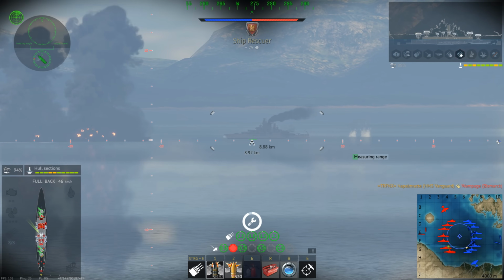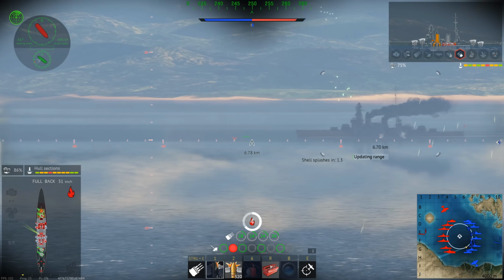Supercharged Surprise - HMS Vanguard, 1946 [War Thunder]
The last battleship to ever enter service equipped with guns dating back to before WWI. Good, bad, ugly or actually good?